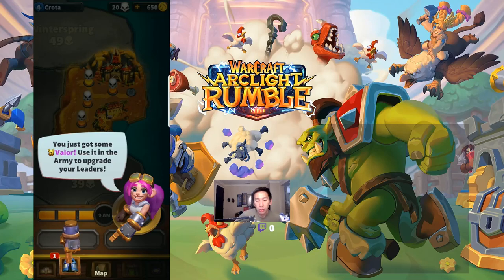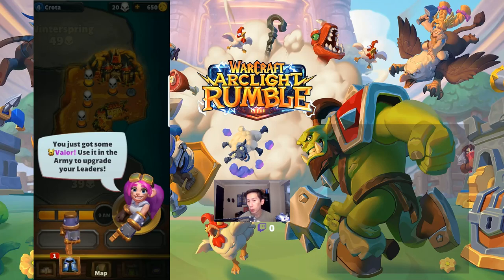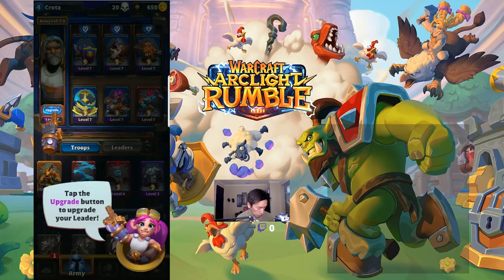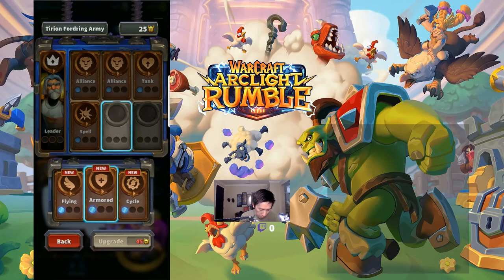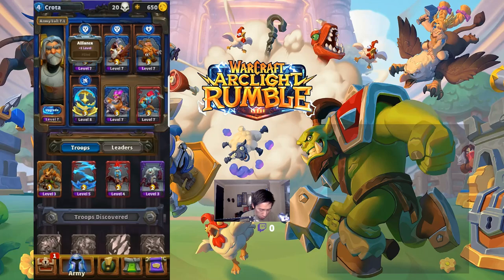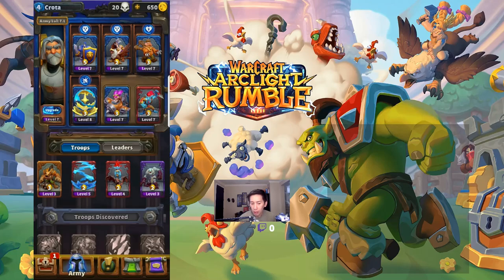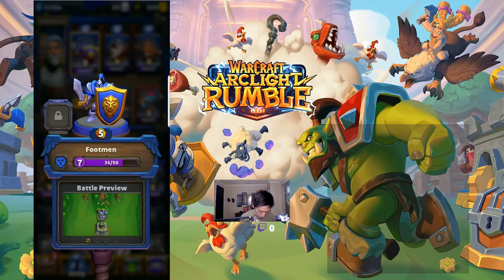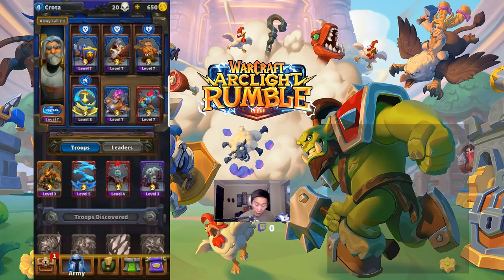WarCraft Arclight Rumble - Upgrading Leaders using Valor - It is different than that other game!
I am still early on in my playthrough of Arclight Rumble and was looking for some differences from the other similar games out there.

In this video is a brief overview of Upgrading Leaders and Valor.